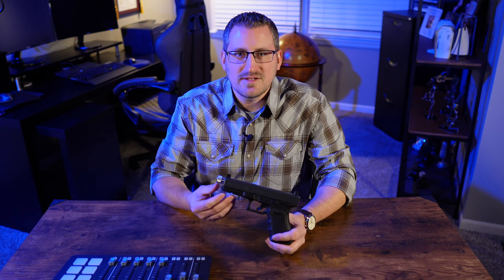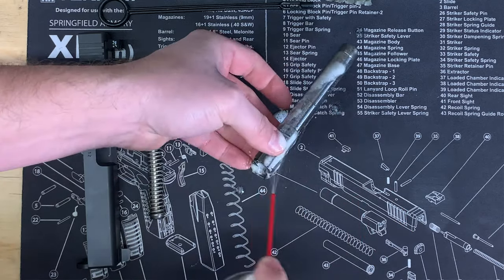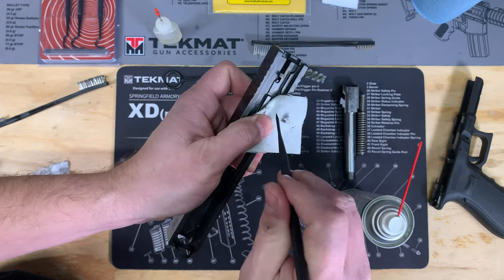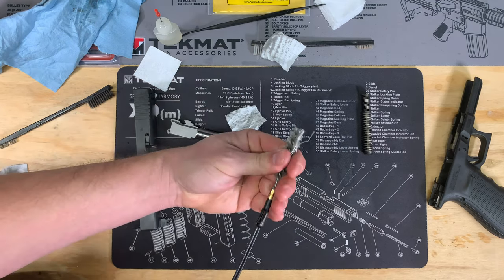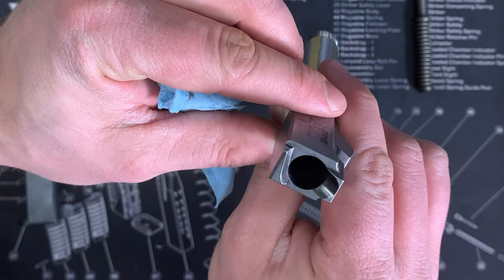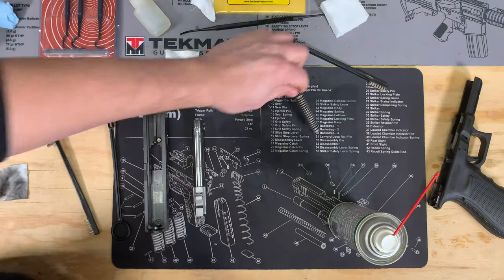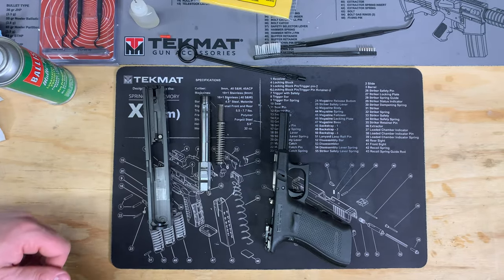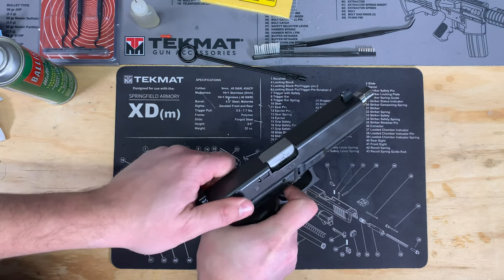How to PROPERLY CLEAN and LUBRICATE a GLOCK Pistol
Showing how to clean, lubricate and maintain a Glock pistol. This same process will work on any Glock model.

AUDIO GEAR
3.5mm Audio Cable 10FT